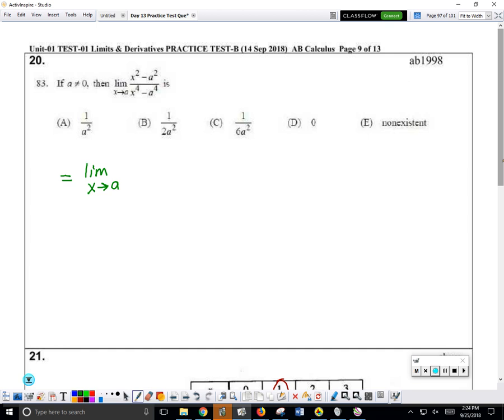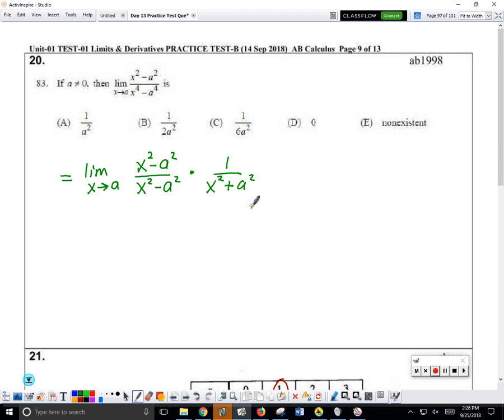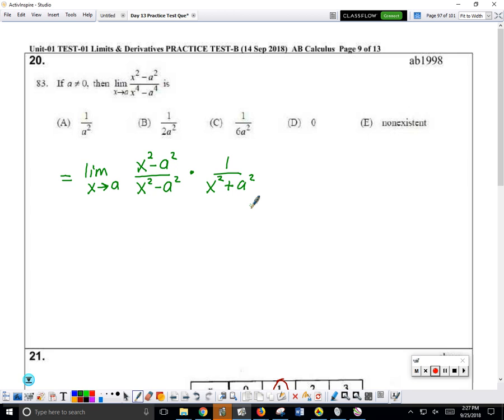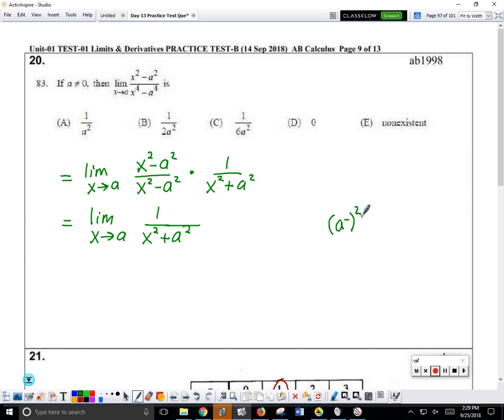TEST 1 P TEST B 14 Sep 2018 #20